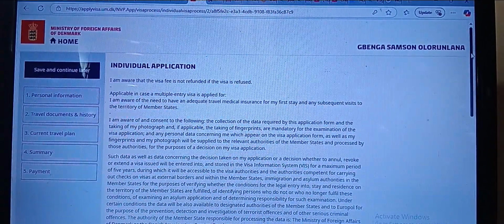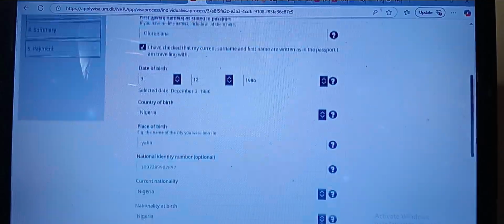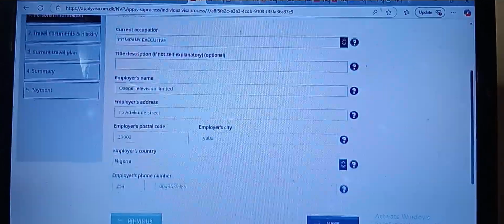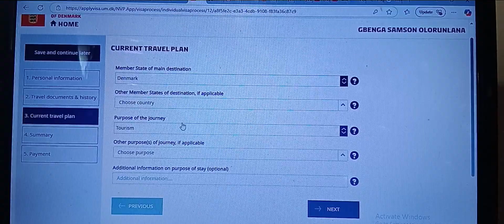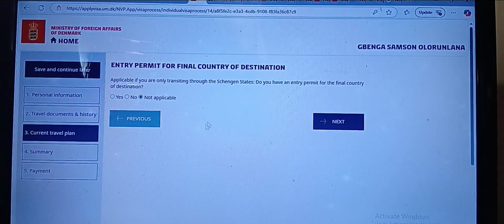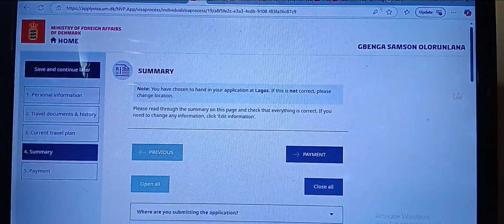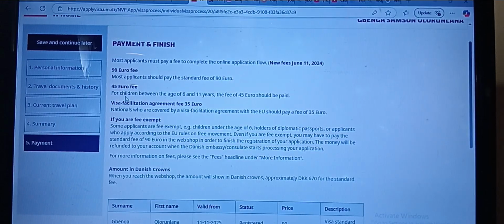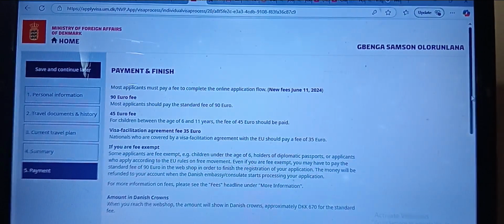COMPLETE GUIDE ON HOW TO APPLY FOR DENMARK TOURIST VISA. STEP BY STEP ANALYSIS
After watching this video, you would be needing anybody to assist you process a Denmark tourist visa.